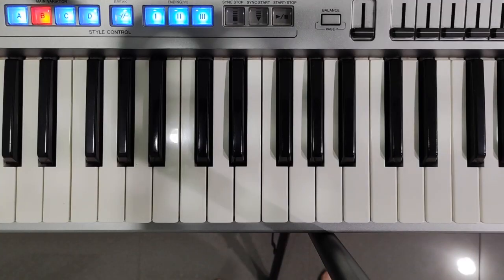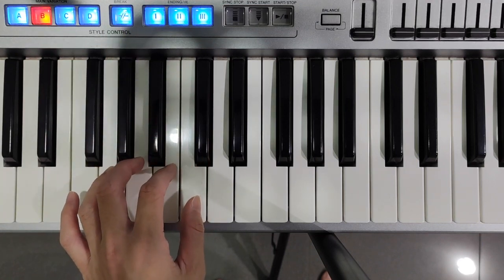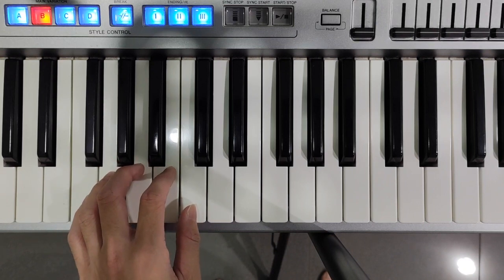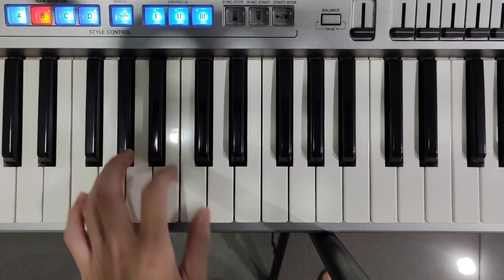When the Saints Go Marching In (Part 4) JXC 4 Solfege & Repertoire